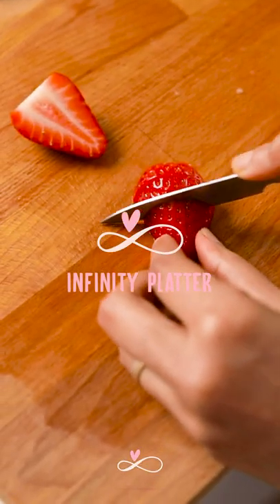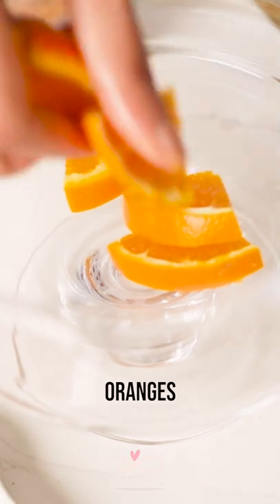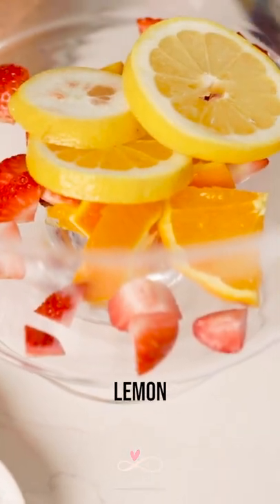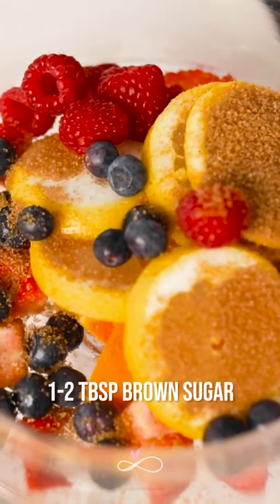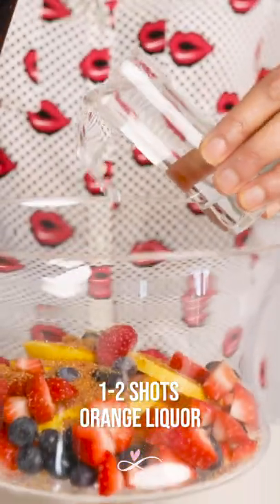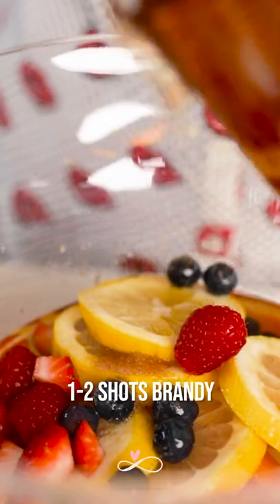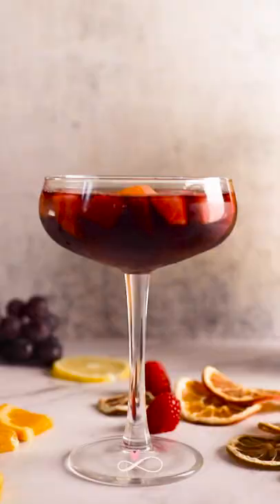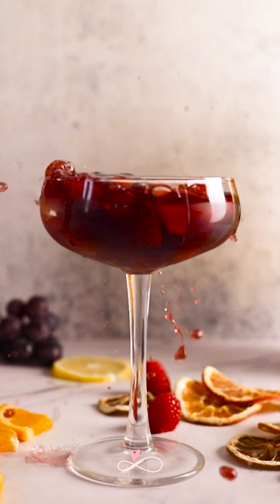The BEST Red Wine Sangria Recipe || How To Make Sangria || Infinity Platter || 2022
Sangria is one of the most popular cocktails in Spain made with wine and fresh fruit. Here is an easy, refreshing & delicious recipe of Sangria that packs a punch.

- Red Wine Sangria Recipe -
Strawberries
Lemons
Raspberries
Blueberries
Oranges
(Use how much ever fruit you like. If you don't want to add too many fruits, just add the lemons & oranges as it will not be a Sangria without those two.)
1-2 Tbsp of Brown sugar (feel free to add more or less depending on how sweet you want it to be)
Lemon Soda or Tonic Water (you can use 7up or sprite as substitutes)
1-2 shots each of Cointreau, Rum & Brandy
Squish all the fruits so their juices get released and infused into the Sangria
Add Ice followed by 1 full bottle of Red wine
Add some more oranges & lemons, mix well and its ready to be served.